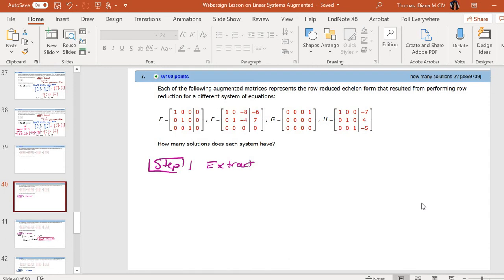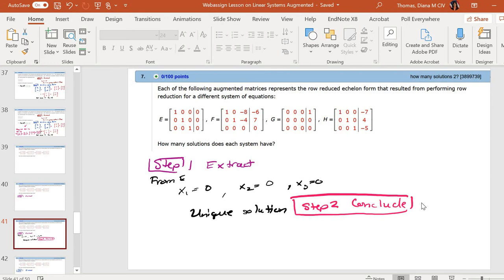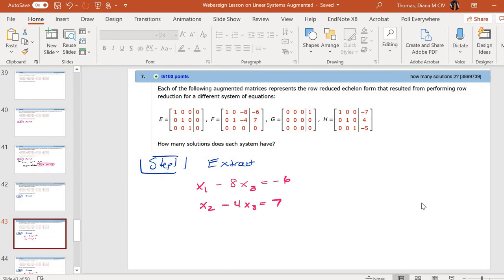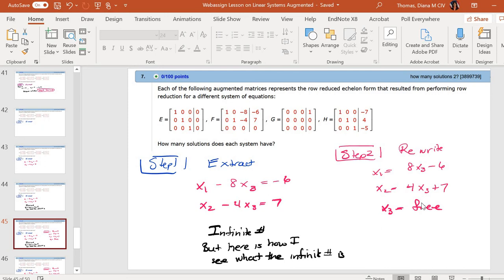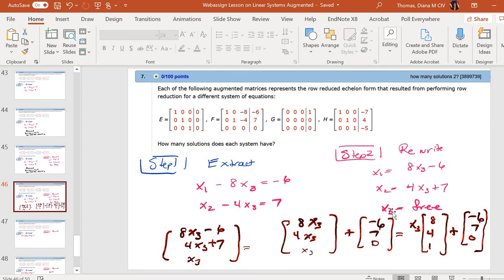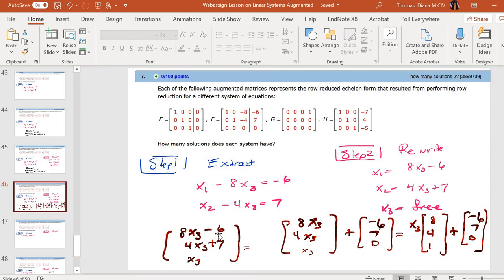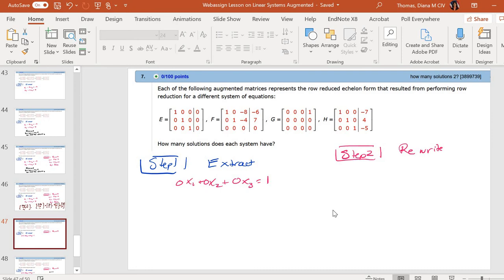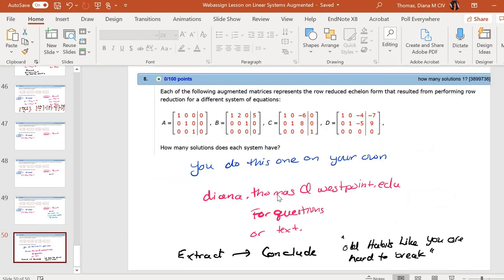Number 7 and 8 WebAssign Lesson 24 Augmented Matrices